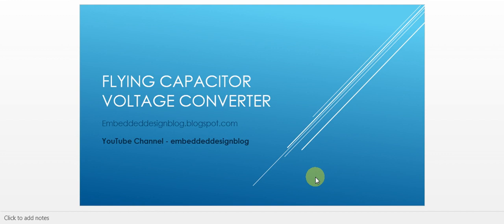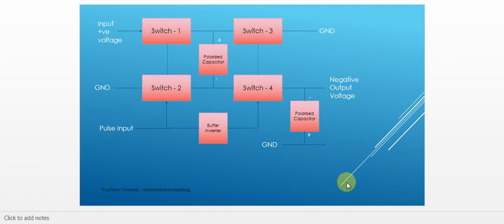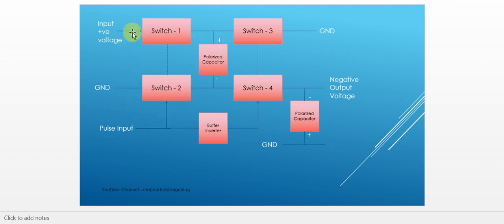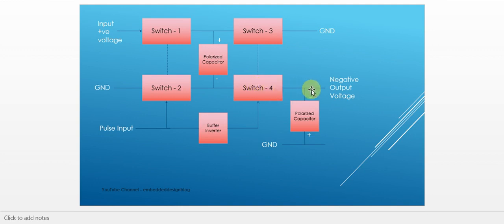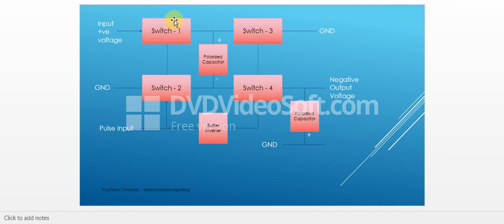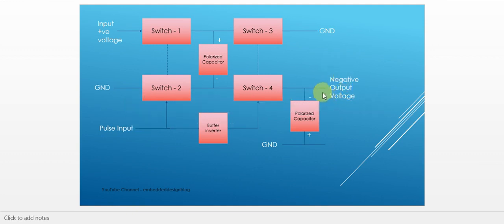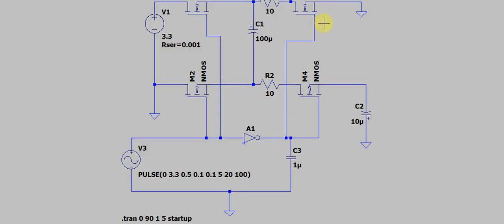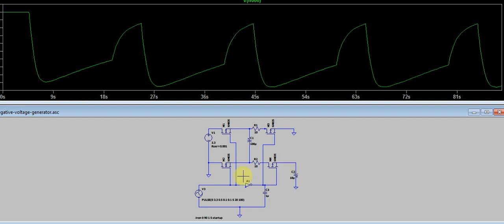Flying Capacitor Voltage Converter